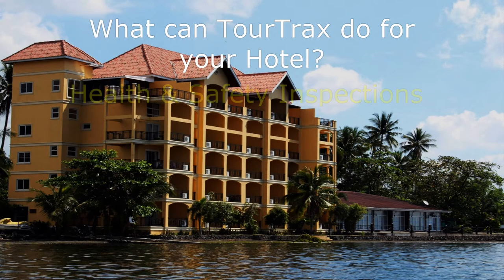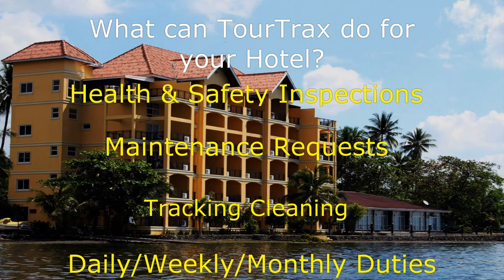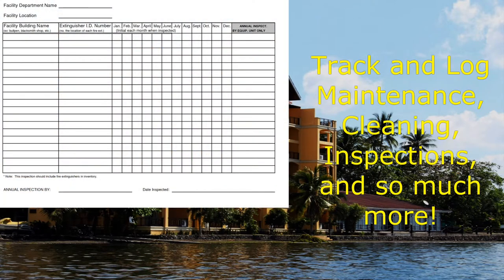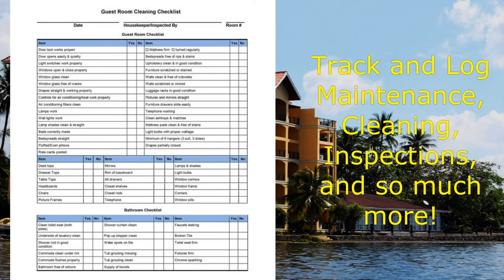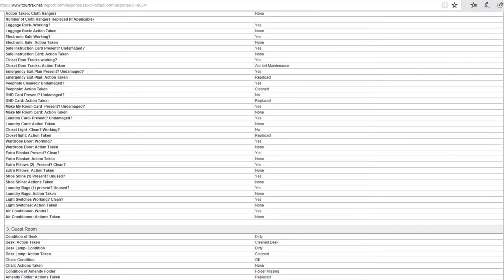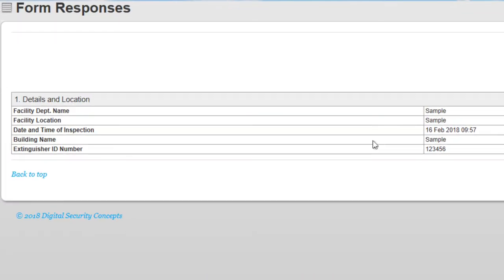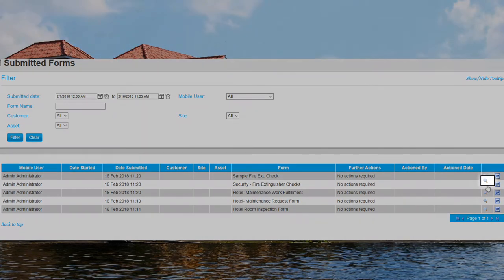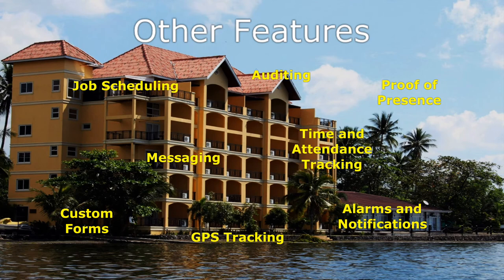TourTrax - Hotels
TourTrax is a feature-laden, compliance and auditing software, great for the Hotel and Hospitality industry!